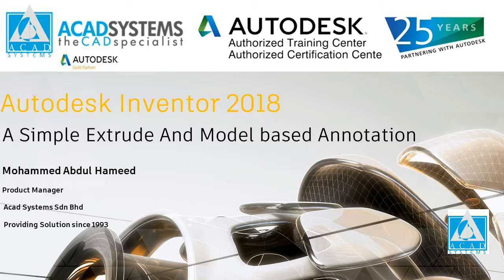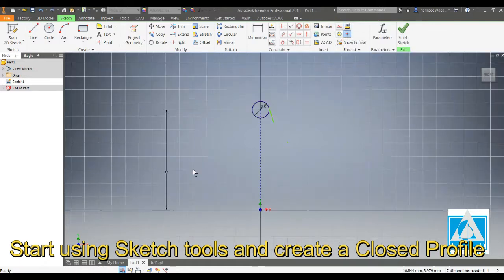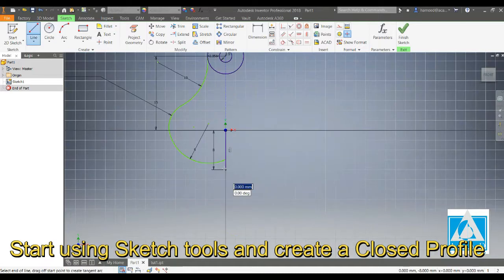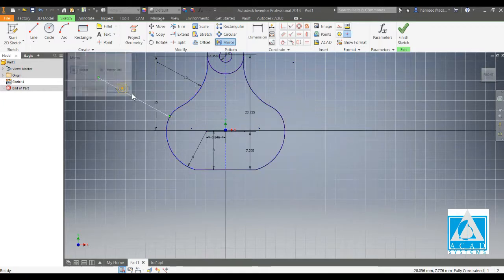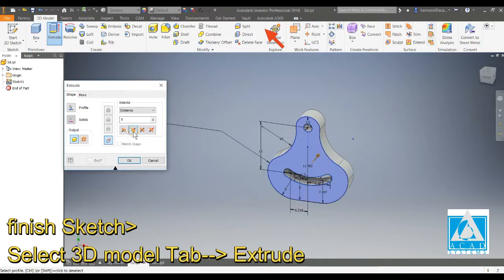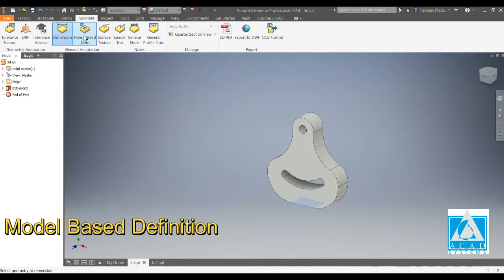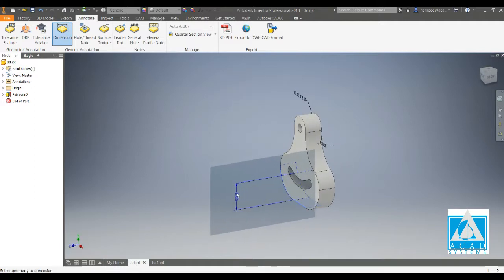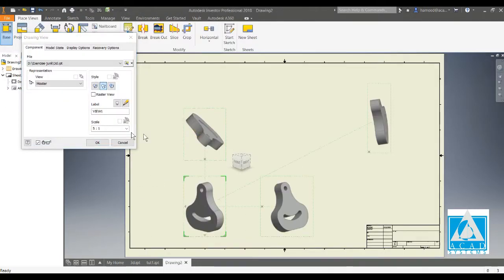Inventor Tutorial Video 2 - 3D modelling MBD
Acad  Systems   Sdn  bhd   a  Authorised   Autodesk Software\Training\Solution   provider   on  alldomains CAD / CAM / FEA since 1993, We are First in Malaysia to be Authorised partner withAutodesk.Autodesk Inventor 2018, These are the training samples from our courses.

this tutorial, 3D modelling& MBD- We will see a simple extrusion with a 2d Sketch alongwith the different suboptions available to edit extrusion.

Also, Video extents to demonstrateModel   Based   Definition(MBD)   which   is   easy   tool   to   provide   Geometric   Dimension   &Tolerance The same can be Retrieved or pulled back in Drafting mode which ultimatelyreduces Human effort in reproducing dimensions.